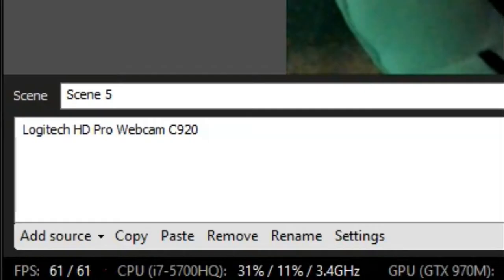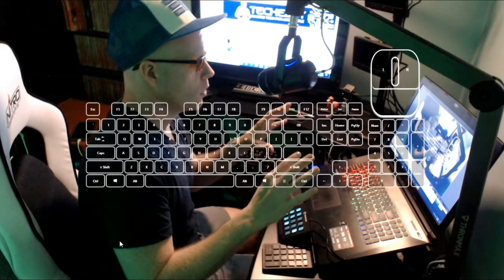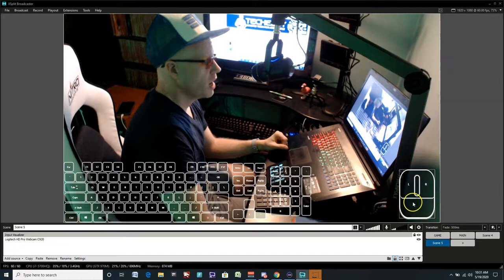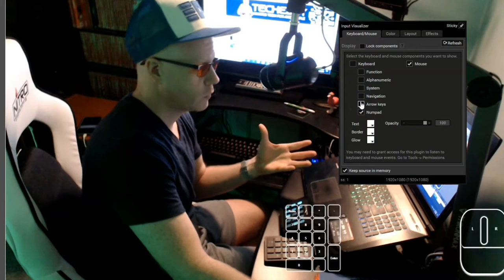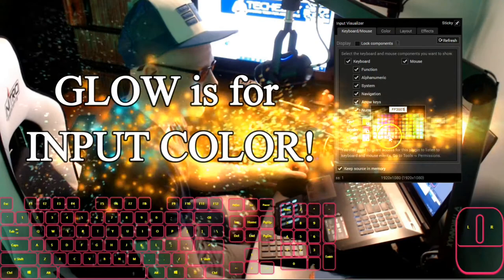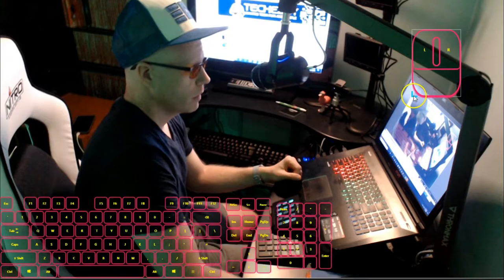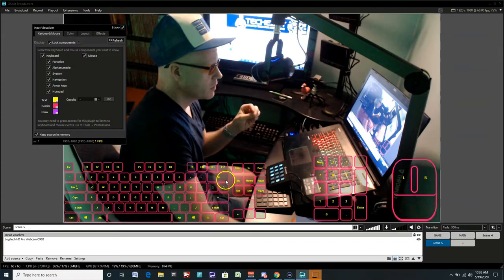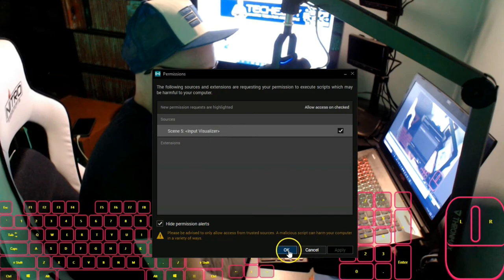XSPLIT INPUT VISUALIZER TUTORIAL! DISPLAY KEYBOARD & MOUSE CLICKS ON SCREEN FOR LIVE STREAMS & MORE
In this episode of the TECH EDDY SHOW, Eddy shows step-by-step had to setup and use the input visualizer on your live streams and recordings! Display your keyboard strokes and mouse clicks in real time for your audience! Great for gamers and those who do tutorial videos to help show which keys and buttons are being pressed. This great plugin can be used for just about anything!